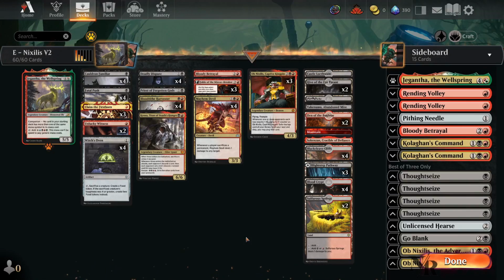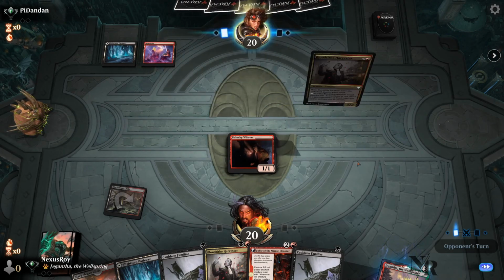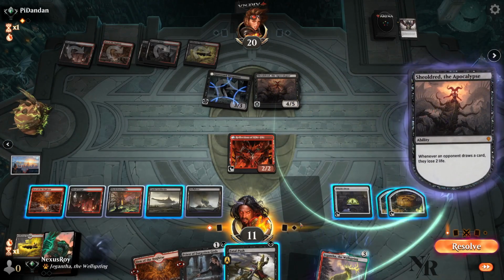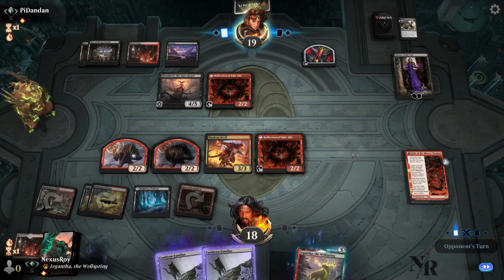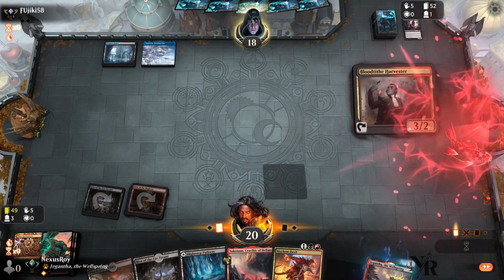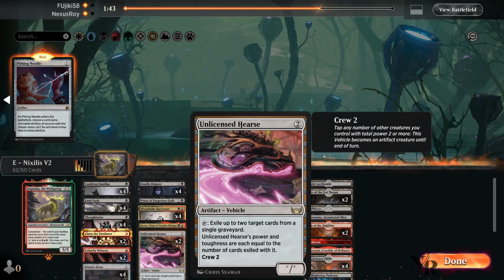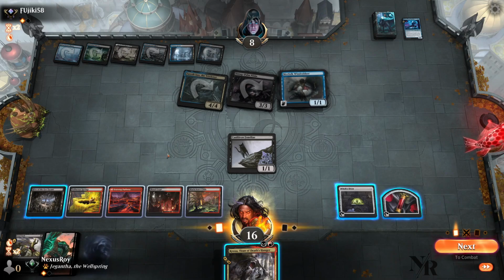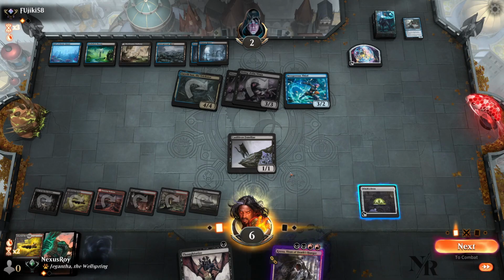MTG Arena - Ob Nixilis Sacrifice - Explorer BO3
We are trying the new Ob Nixilis with Rakdos sacrifice deck. This is the first time I try this archetype in ranked games.

There is a combo going around with the All Be One enchatment aswell.

3:00 vs Rakdos Midrange
30:40 vs Dimir Ninjas

I'm not sure yet if the new Ob Nix fits in the deck since a 4 mana card is pretty expensive for the archetype, but we will keep testing.

Decklist:

Companion
1 Jegantha, the Wellspring (IKO) 222

Deck
4 Witch's Oven (ELD) 237
1 Mountain (M21) 312
4 Cauldron Familiar (ELD) 81
4 Deadly Dispute (AFR) 94
1 Bloody Betrayal (VOW) 147
1 Priest of Forgotten Gods (RNA) 83
1 Swamp (JMP) 58
4 Mayhem Devil (WAR) 204
4 Fatal Push (KLR) 84
3 Ob Nixilis, Captive Kingpin (MAT) 41
4 Bloodtithe Harvester (VOW) 232
1 Kroxa, Titan of Death's Hunger (THB) 221
2 Den of the Bugbear (AFR) 254
2 Hive of the Eye Tyrant (AFR) 258
4 Blood Crypt (RNA) 245
4 Blackcleave Cliffs (ONE) 248
3 Blightstep Pathway (KHM) 252
2 Sulfurous Springs (DMU) 256
1 Takenuma, Abandoned Mire (NEO) 278
1 Sokenzan, Crucible of Defiance (NEO) 276
3 Fable of the Mirror-Breaker (NEO) 141
3 Claim the Firstborn (STA) 37
2 Unlucky Witness (SNC) 128
1 Castle Locthwain (ELD) 241

Sideboard
2 Rending Volley (DTK) 150
1 Jegantha, the Wellspring (IKO) 222
2 Kolaghan's Command (DTK) 224
1 Pithing Needle (MID) 257
1 Bloody Betrayal (VOW) 147
4 Thoughtseize (AKR) 127
1 Ob Nixilis, the Adversary (SNC) 206
1 Go Blank (STX) 72
2 Unlicensed Hearse (SNC) 246